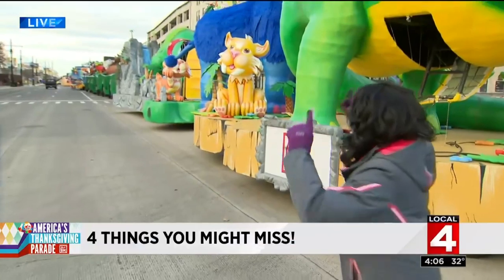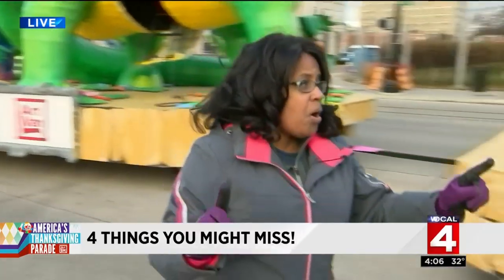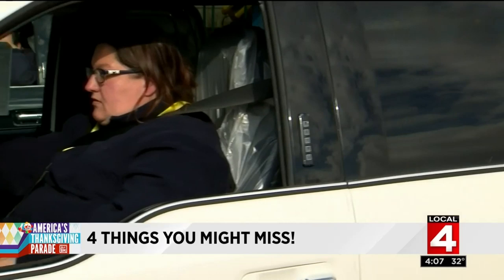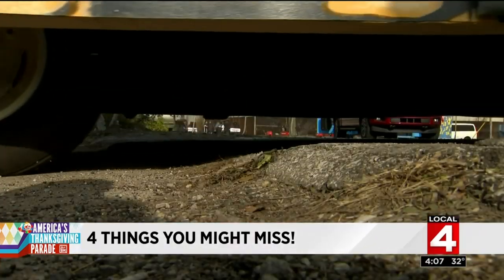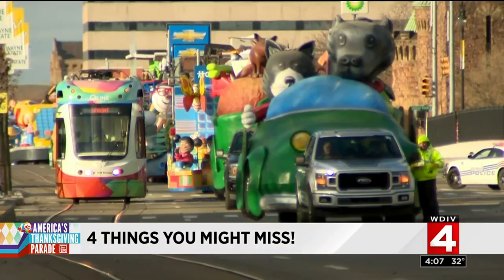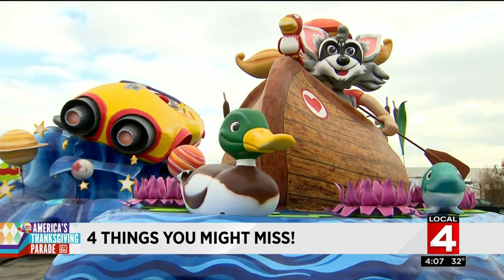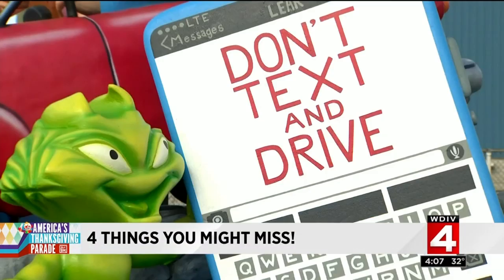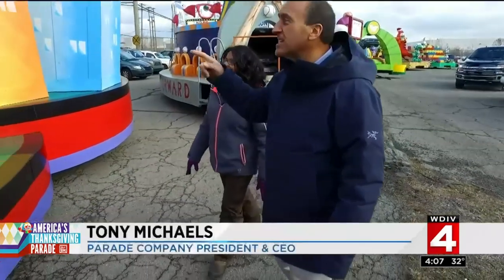Parade Rollout: Things you might miss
With America's Thanksgiving Parade just on day away, see the last minute preparations and the team it takes to get these floats parade ready.